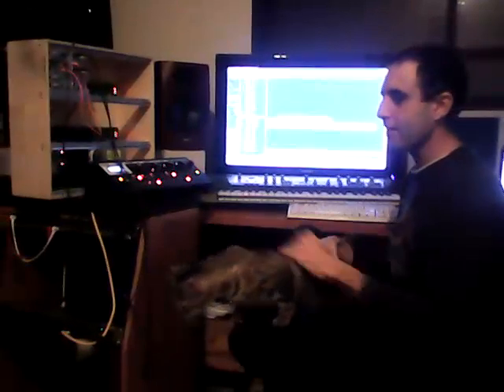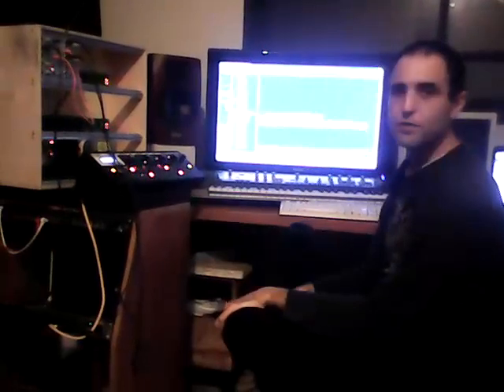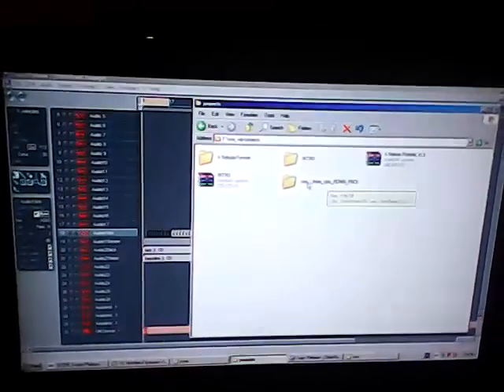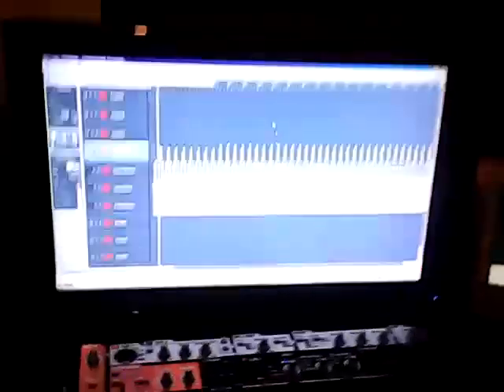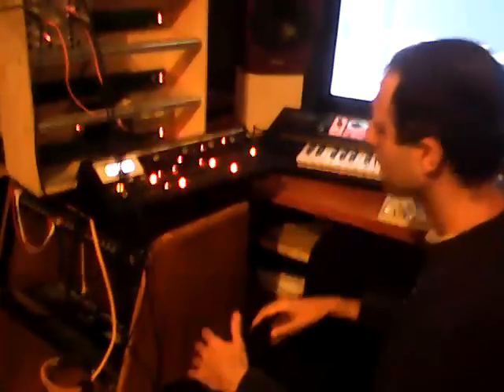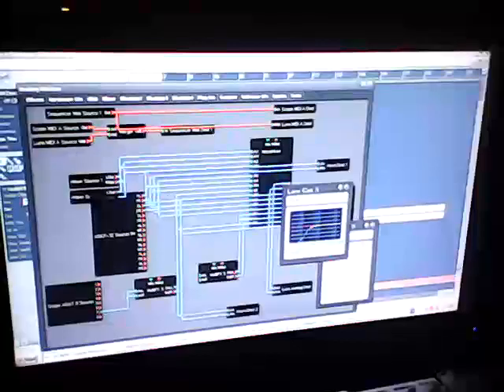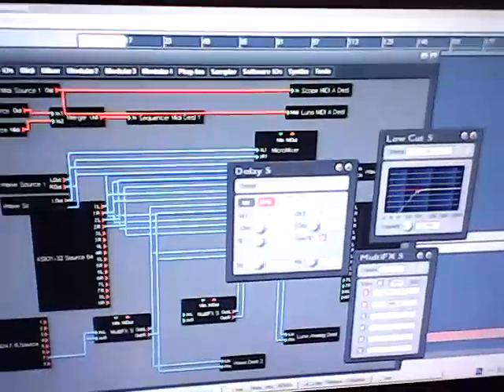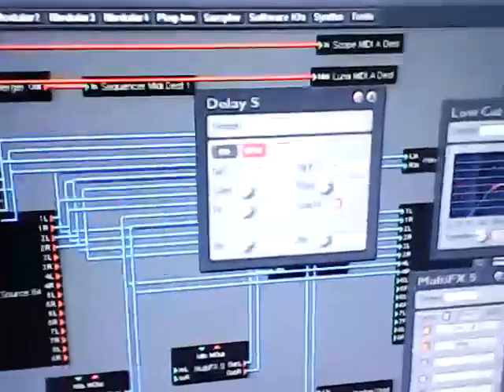Faxi Nadu - Making of Ocean Star Empire - Three Dots on a Map Remix - PART 1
Working on a remix to Ocean Star Empire - Three Dots on a Map. Setting up a Moog Slim Phatty to get some modulations from A-100 modules and a Dark Energy.

Sorry for the horrible quality, this is direct from a bad tablet's camera.